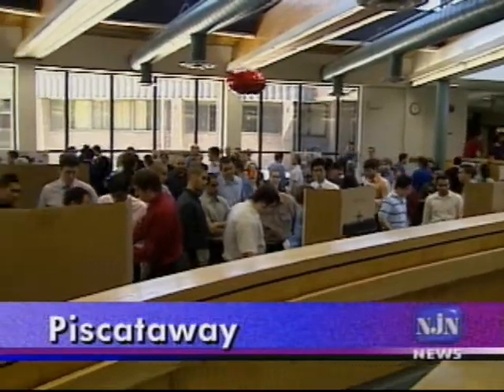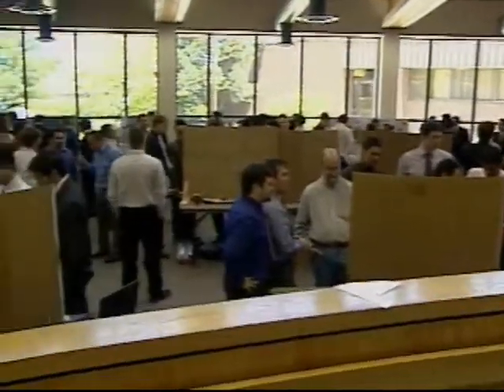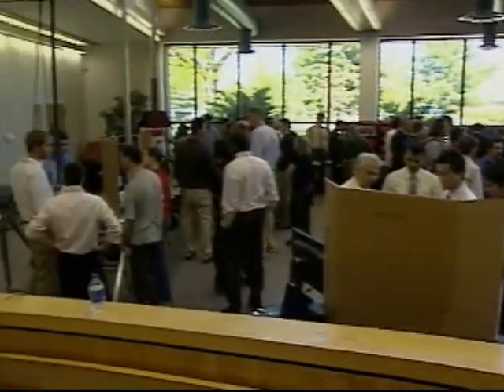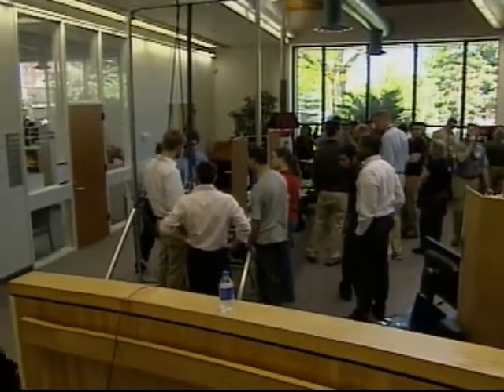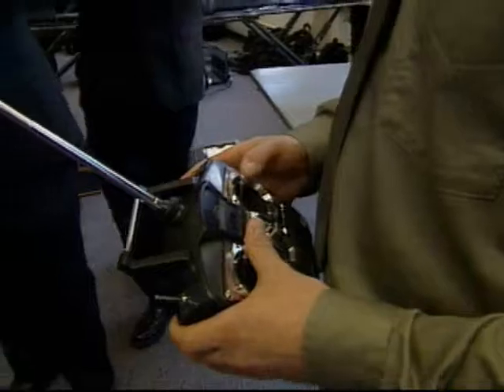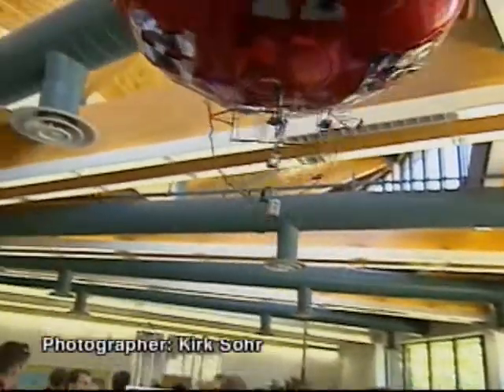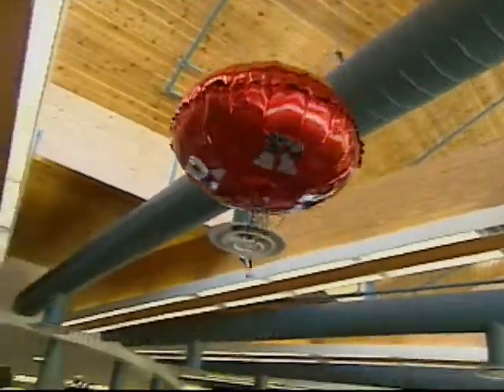NJN News Science & Technology Report - Aerospace Projects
It's been a year of designing, building and testing senior projects at Rutgers' Mechanical and Aerospace Engineering department and now the projects will be explained by the creators.